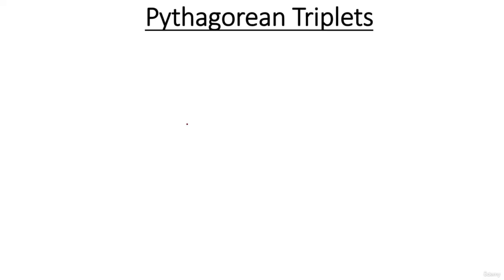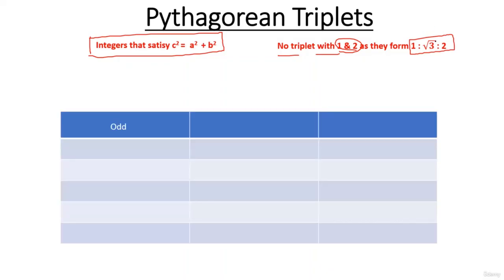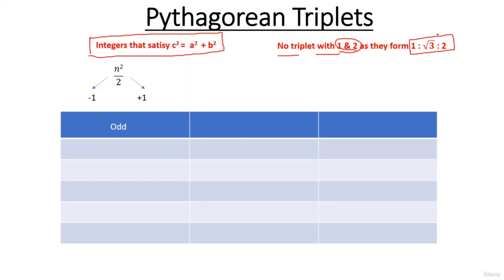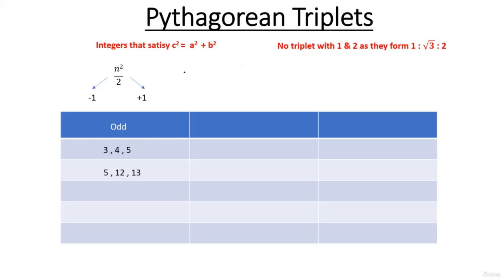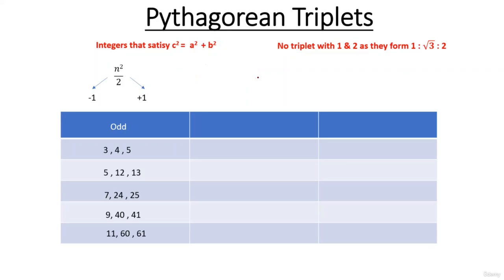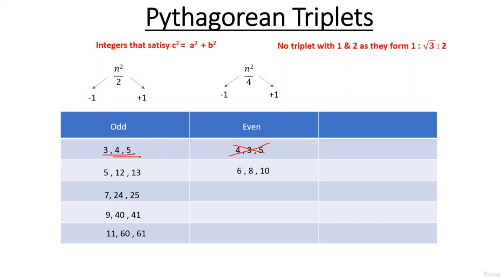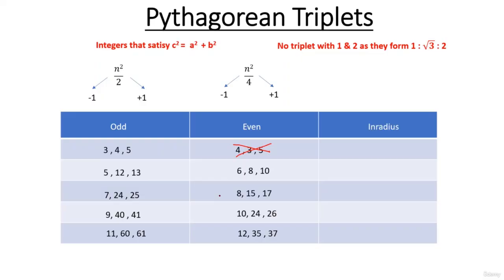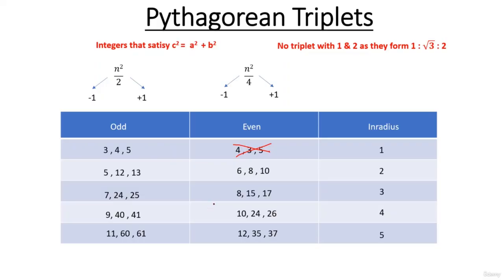CAT Prep | MBA Exam | CRT | Bank Exam | Lecture 169 Pythagorean Triplets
In this lecture we will learn to derive Pythagorean Triplets.